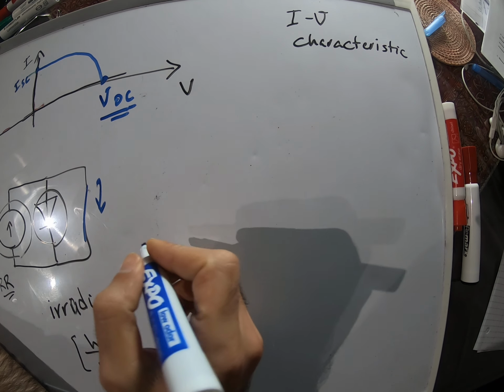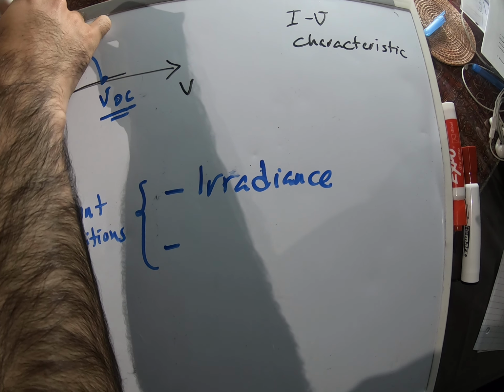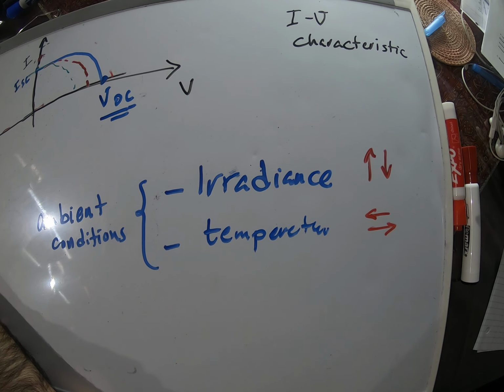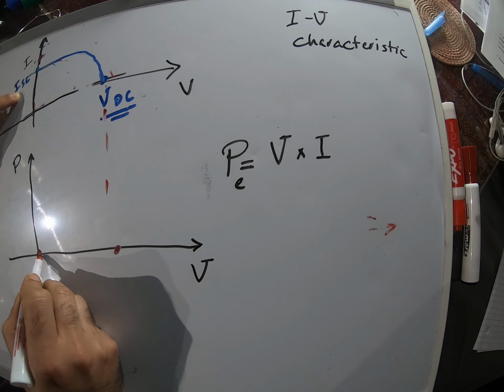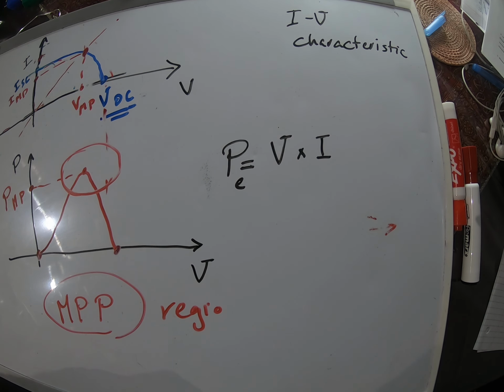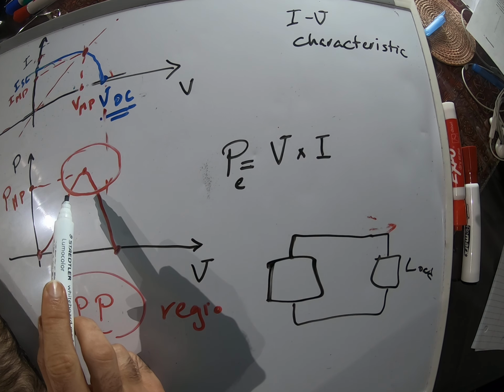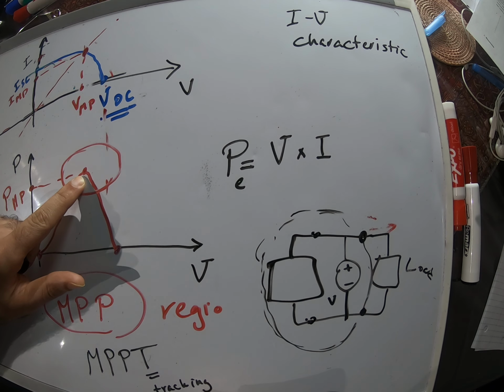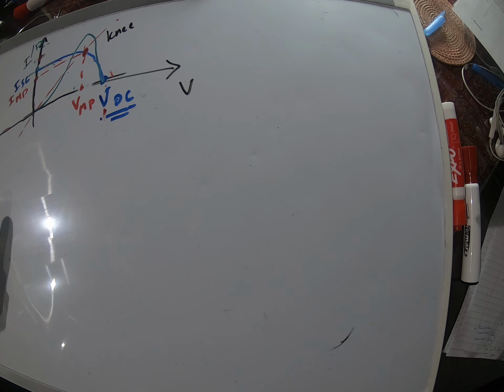ELEX 3403 - MPPT - 2